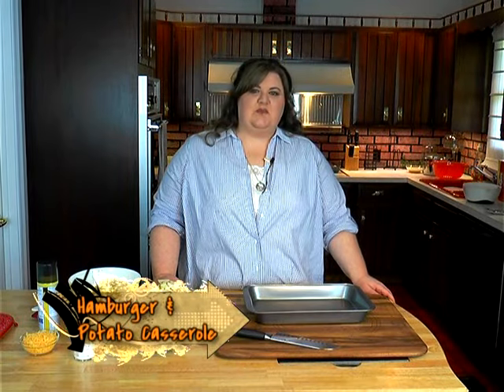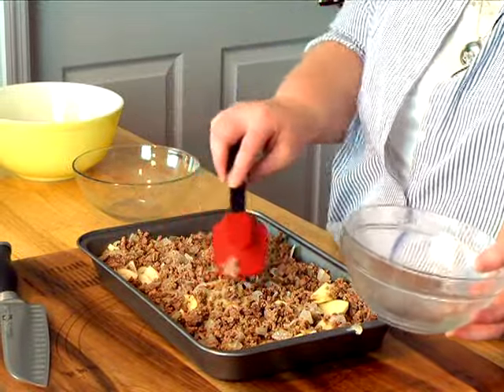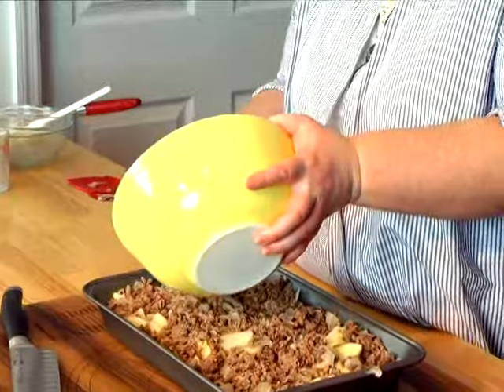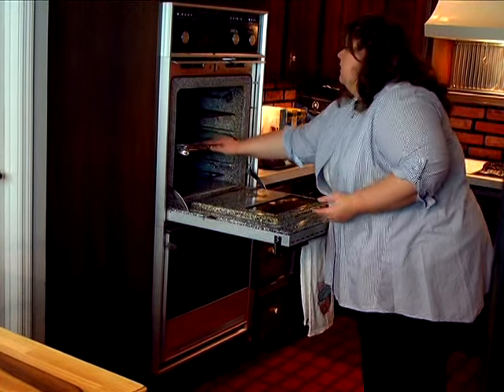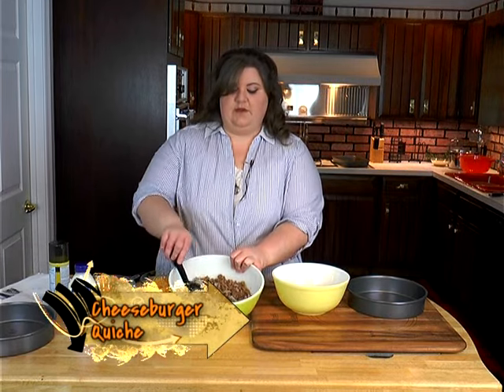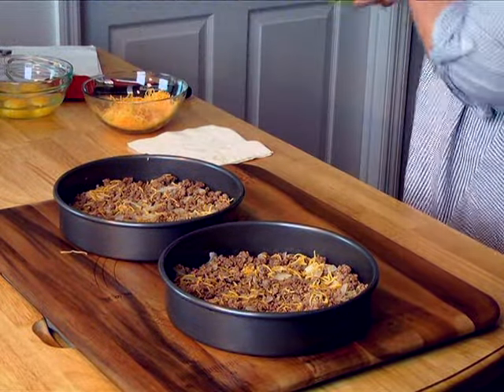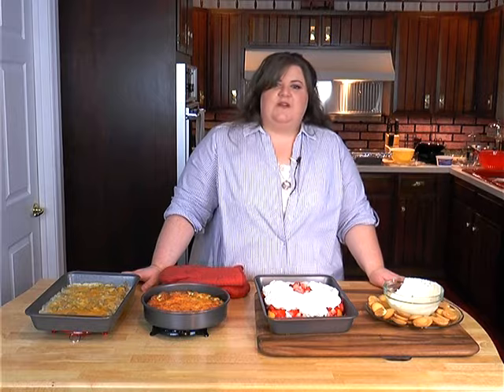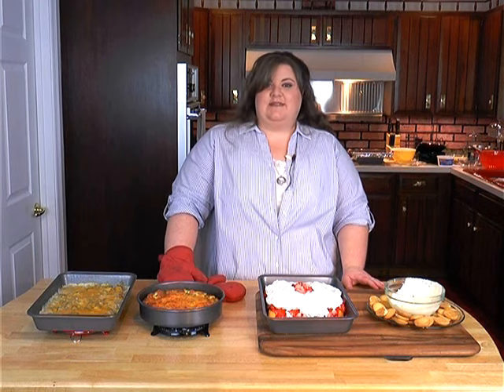Everyday Living With Penny - Season 2 Episode 1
Hamburger & Potato Casserole, Cheeseburger Quiche, Strawberry Cloud Dessert, & Banana Pudding Dip